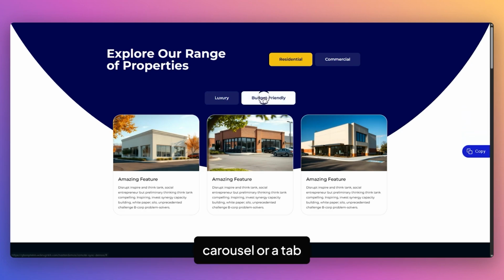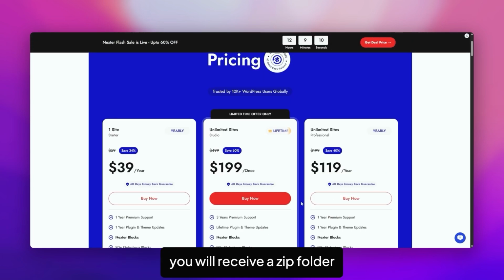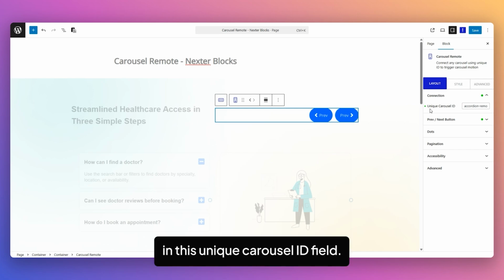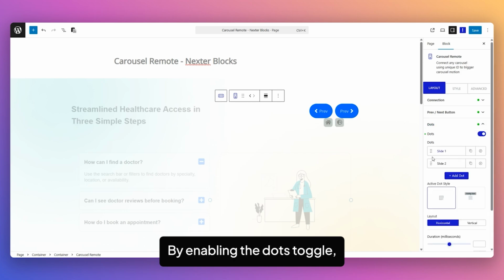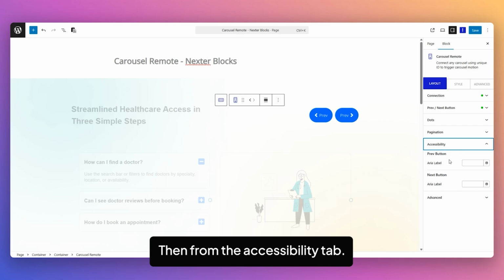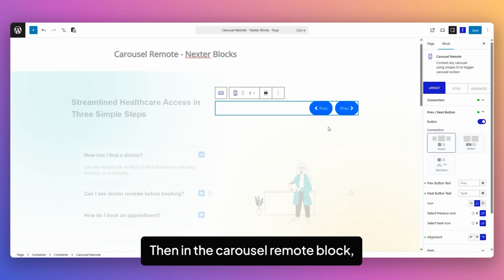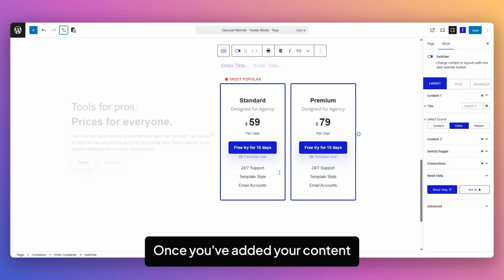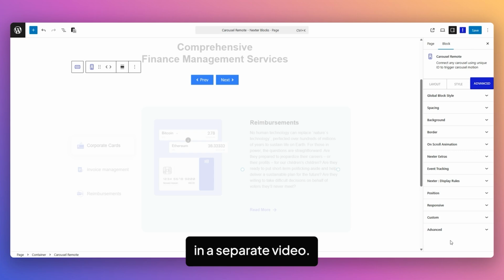Remote Sync in WordPress - Control Sliders, Tabs & More from One Place!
The Remote Sync Block by Nexter Blocks lets you connect and control multiple carousels, sliders, or galleries in WordPress - all from one place. It’s the perfect way to create synchronized, responsive layouts that move together seamlessly and look great on any device. Watch this video fully to understand how it works!

Timestamps:
0:00 Intro: What is the Carousel Remote Block?
0:22 Step 1: Install Nexter Blocks (Free & Pro)
1:40 Step 2: Activate the Carousel Remote Block
1:54 Overview of Connection Settings
2:26 Customizing Previous/Next Buttons
3:17 Configuring Dots Navigation
4:41 Styling Options
5:21 How to Connect with Carousel Anything Block
6:41 How to Connect with Switcher Block
7:15 How to Connect with Tabs and Tour Block
7:56 Conclusion

Important Links 🔗